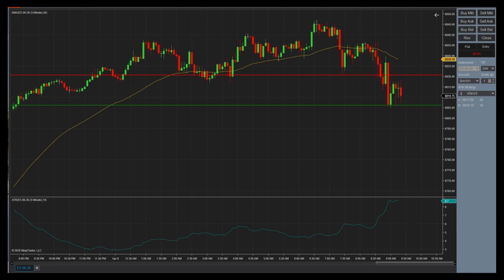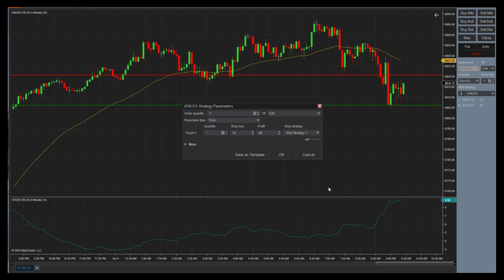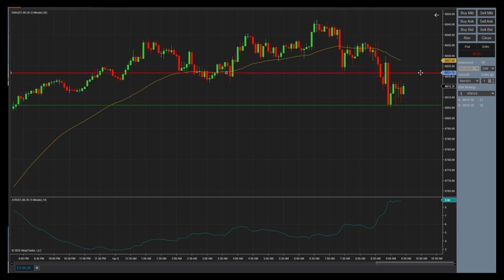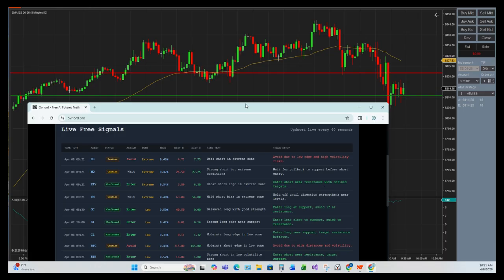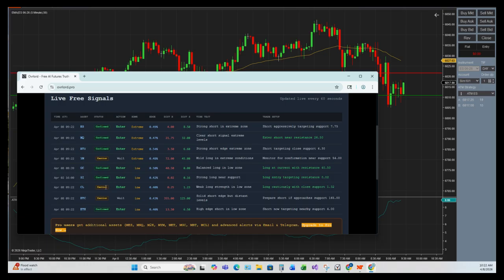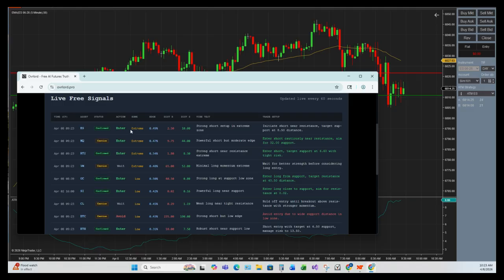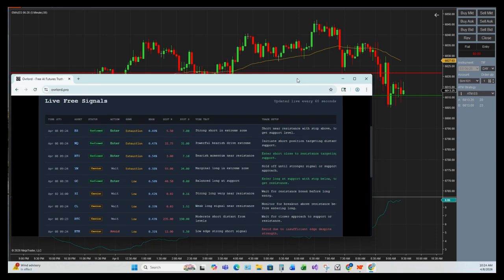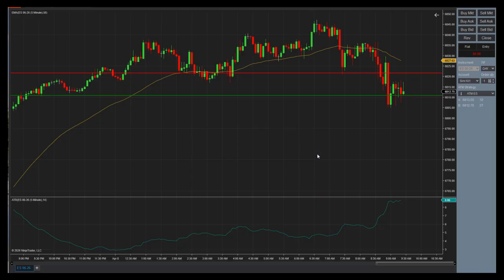Ovrlord Trading Futures with FREE web app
See how to Trade using the Ovrlord Futures web app

🚀 Ovrlord - Free AI Futures Truth Sayer | Live Signals for ES, NQ, RTY & More

In this overview video, discover Ovrlord — a powerful AI-powered futures trading tool designed for serious traders.

What is Ovrlord? - Real-time AI signals on major futures contracts (ES, NQ, RTY, YM, GC, SI, CL, BTC, ETH and more) - Free tier available with no login required to view live signals - Pro tier unlocks micro contracts, email & Telegram alerts

How it works: - Pulls clean market data + advanced AI analysis - Delivers clear status, action, edge %, and trade setup signals - Dashboard updates every 60 seconds with clean, easy-to-read layout

Whether you're a day trader, swing trader, or just want to see what the futures market is really saying — Ovrlord gives you an edge.

 - Why Traders Love Ovrlord

If you're trading futures, this tool will change how you see the market.